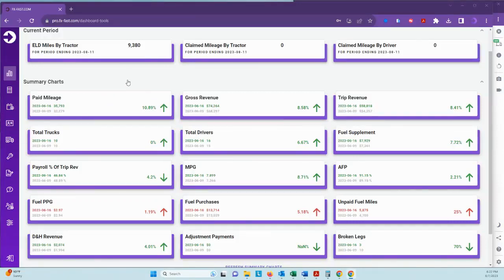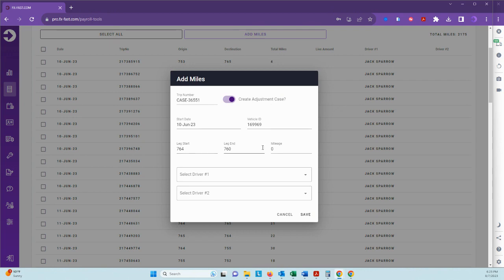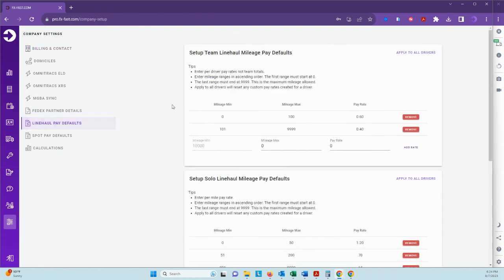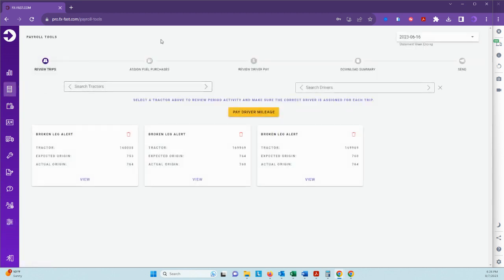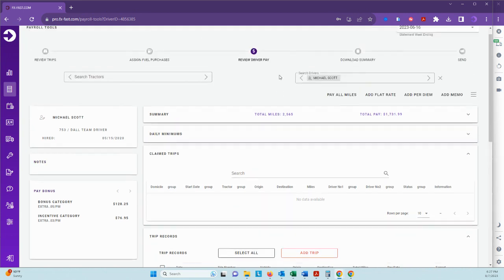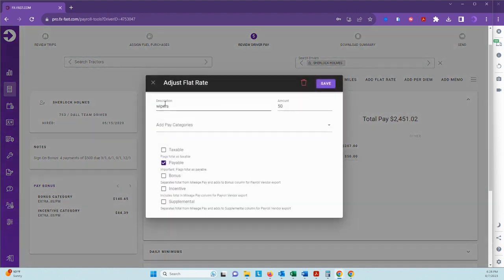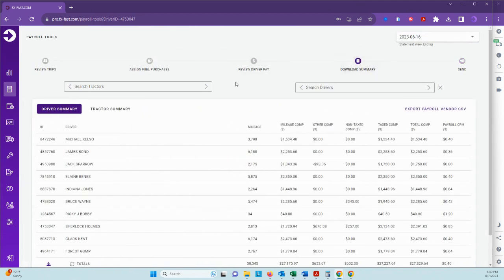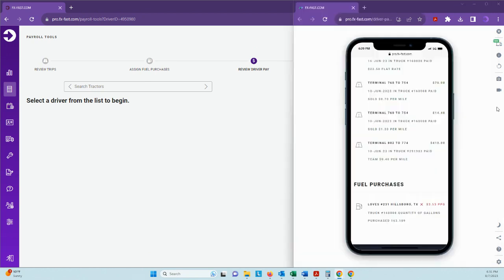FAST Payroll Overview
Walkthrough of our Payroll Tools and Features
Check out fx-fast.com for more info!